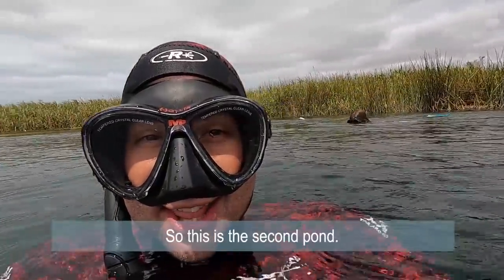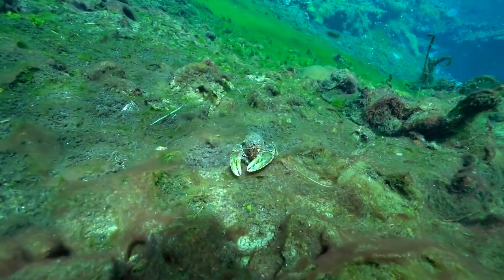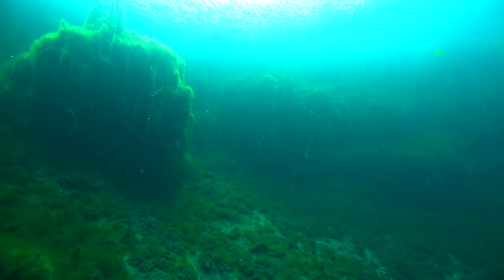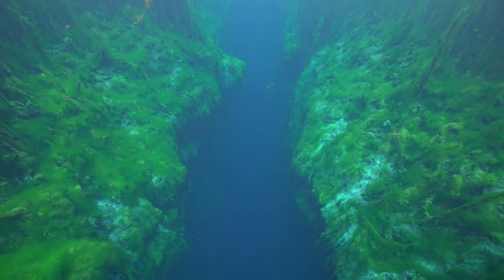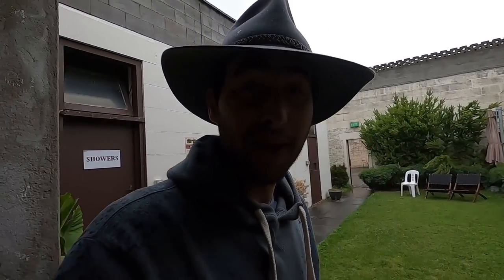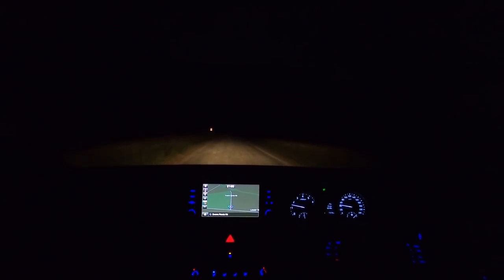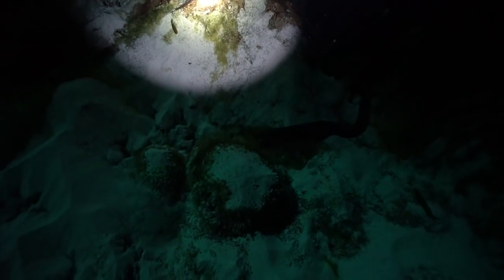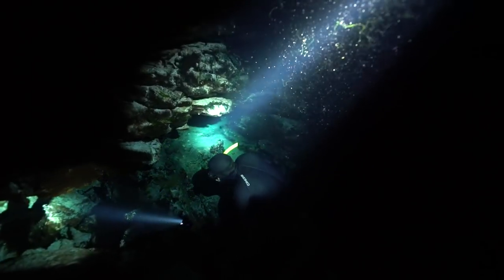Crystal Clear Sinkholes that Should Not Exist!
What an adventure swimming and snorkelling in Ewens Ponds and Piccaninnie Ponds! With their incredible structure, crystal clear water, and almost alien algae, these places are so otherworldly! While I was in Mt Gambier snorkelled these spots a few times and really got the chance to explore their nooks and crannies.

Safe to say this is just another reason why Mt Gambier is South Australia is one of the most amazing dive locations on the planet. We are so lucky to have it so close to us!